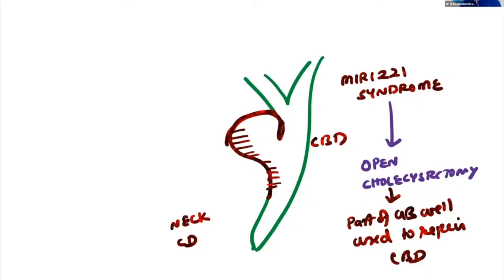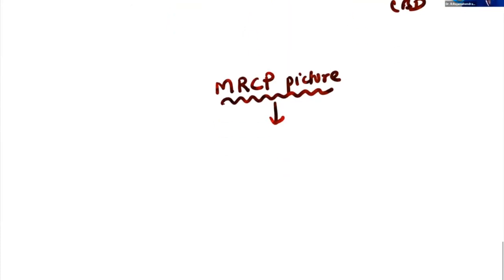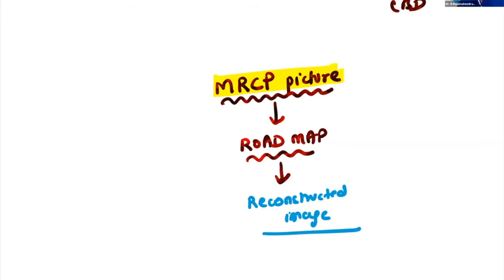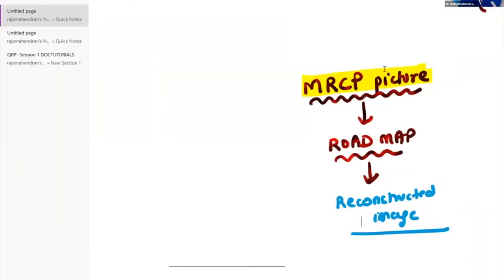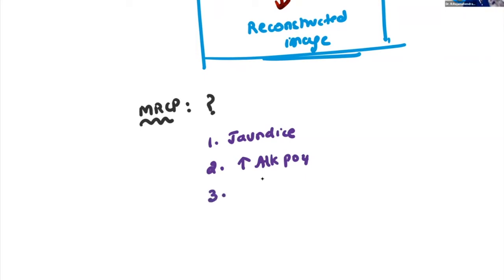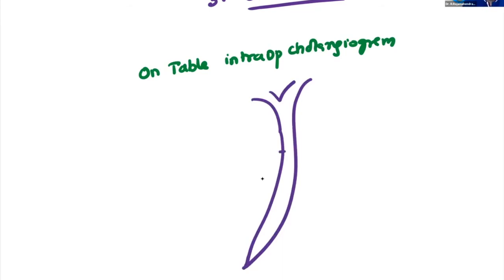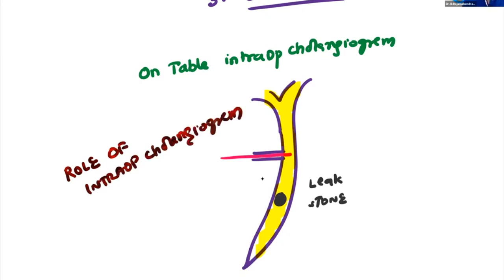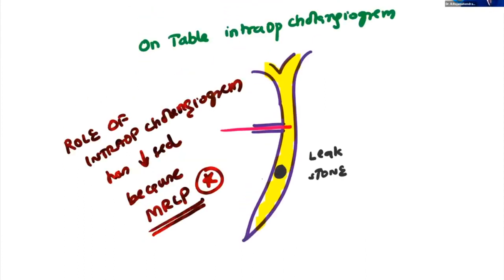SURGICAL SERIES: MRCP and it's indications in Laparoscopic Cholecystectomy Dr.Rajamahendran-HeDaL